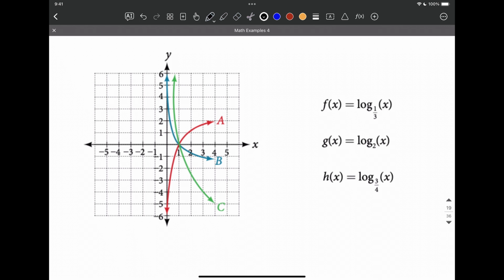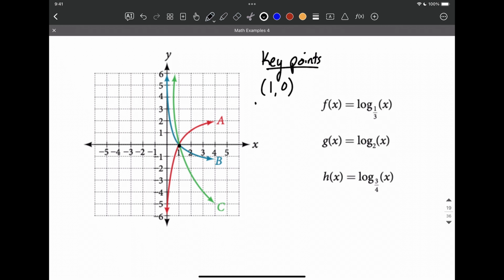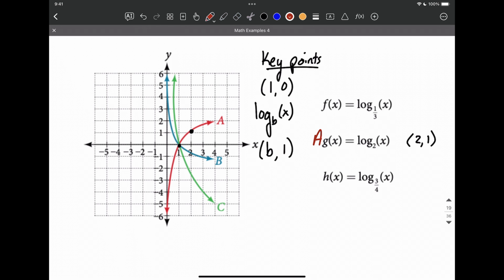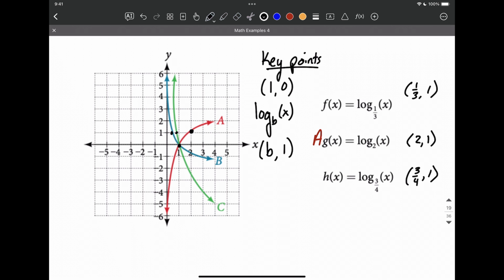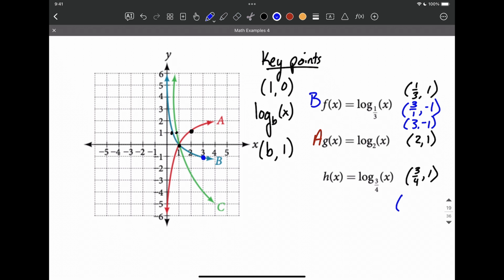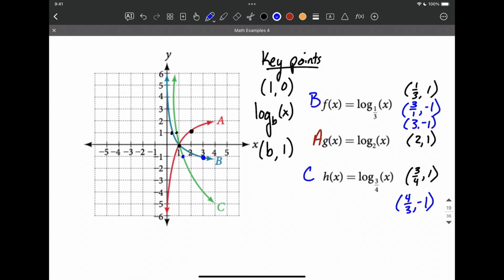Matching logarithmic functions with their graphs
In this math example, we are given three graphs of logarithmic functions and three logarithmic functions.  To match the functions with the correct graph, we identify key points on each.  Because two have fractional bases, we also identify additional key points by using the reciprocal of the base and -1 for the y-value.